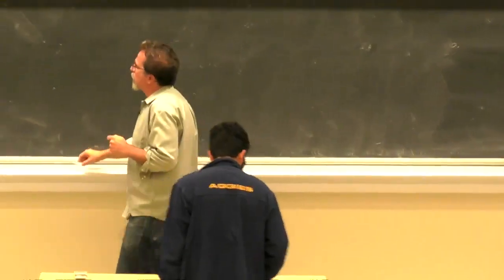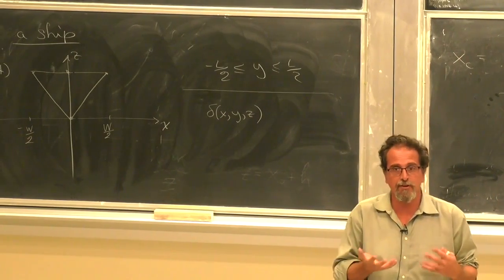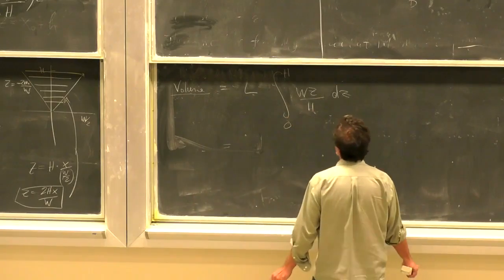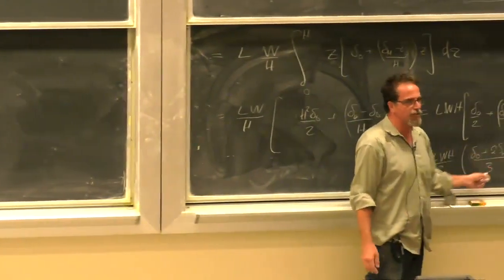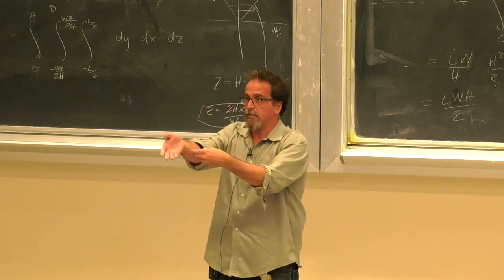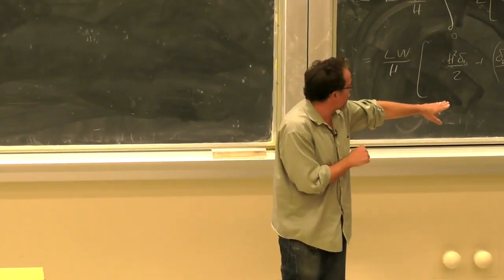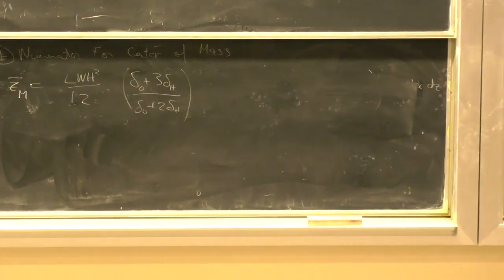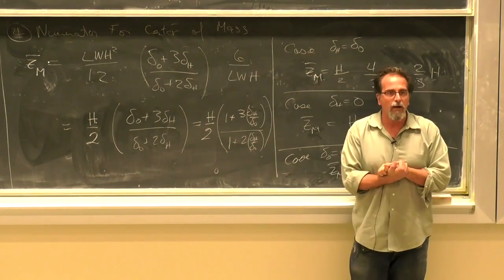Lec 10 Comparing centroid and center of mass (UC Davis)